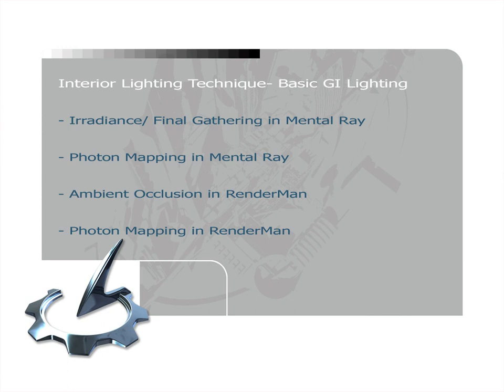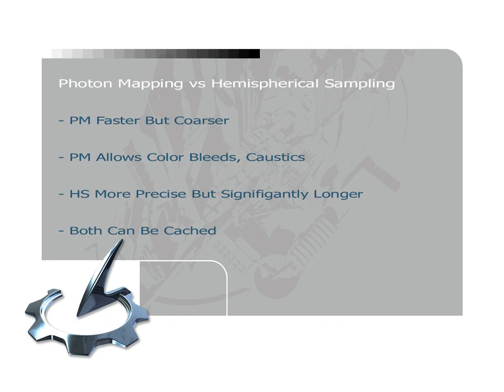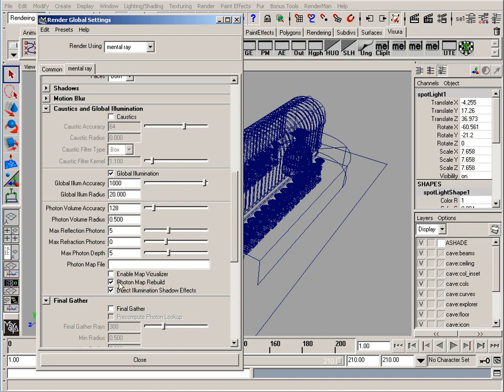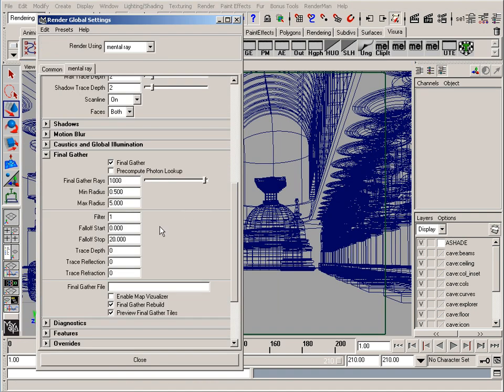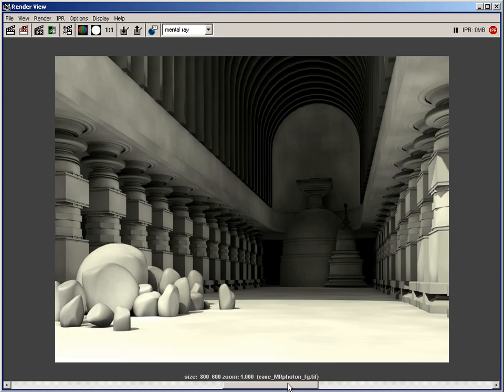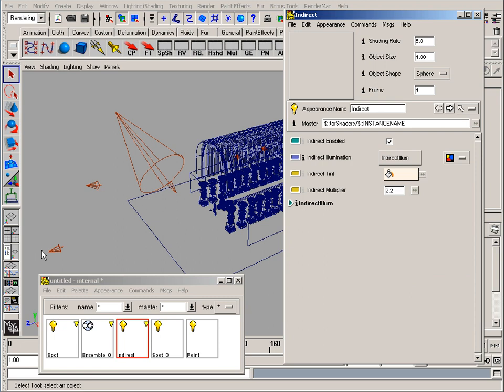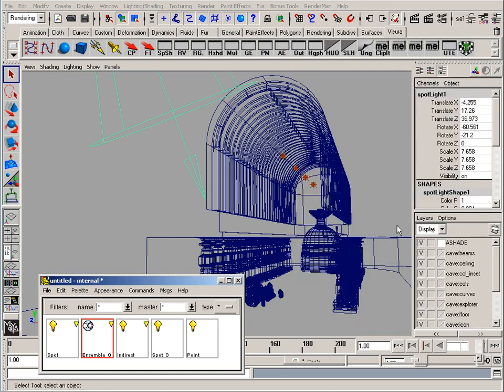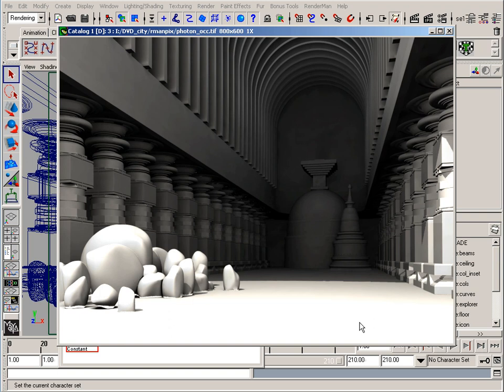Gnomon Maya Digital Sets Tutorial 1202x05 Interior Basic GI Lighting